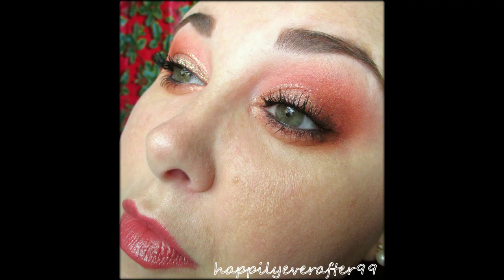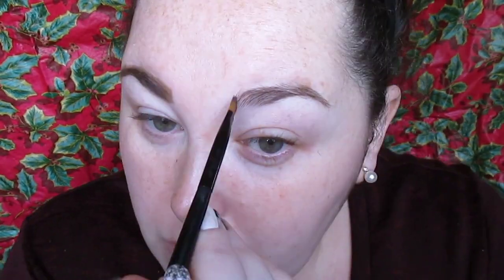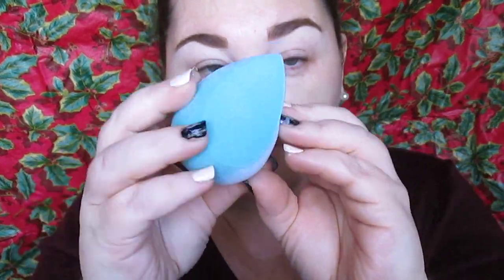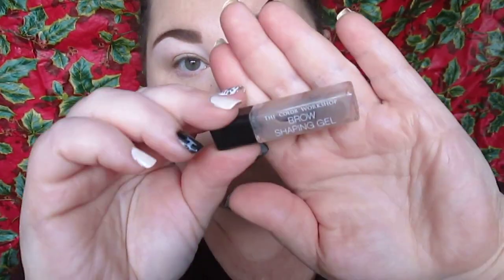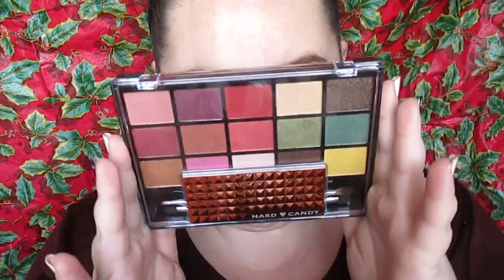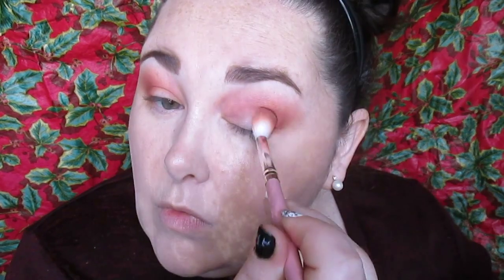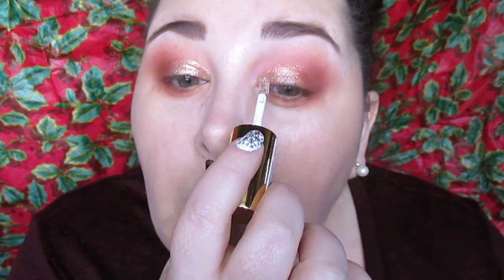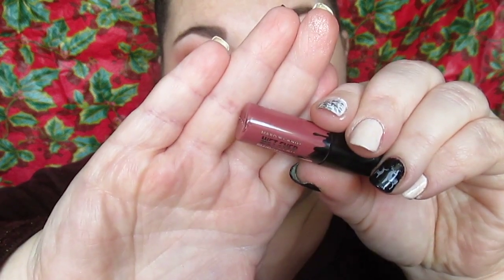GRWM + First Impressions FLOCKED Sponge & HardCandy!!!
Products Used:
Milani Rose Oil
Hard Candy Hydrating Face Primer
Milani Eyeshadow Primer
Milani EyeBrow Fix Kit
Covergirl Ready Set Gorgeous Concealer
LaColors Conceal It Green Concealer
LaColors Truly Matte Foundation
Elf High Def Powder
TCW Brow Gel
Rimmel Blush Contour Highlight Trio #2
Hard Candy Earthy Vixen Eyeshadow Palette
Milani Hynotic Lights Eyeshadow Topper #1
Milnai Stay Put Eyeliner
Maybelline Big Shot Mascara
Hard Candy Wet Forever Lip Gloss/Lipstick
Hard Candy GLOW Setting Spray

Sinful Colors NP in Bones, LaColors NP in Energy Source & WetnWild NP in Black Creme with stamping.